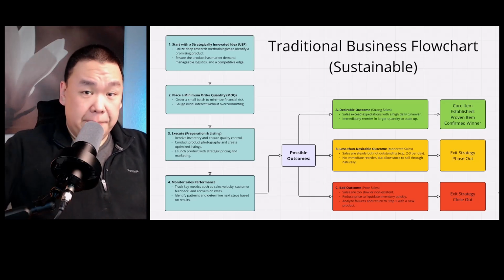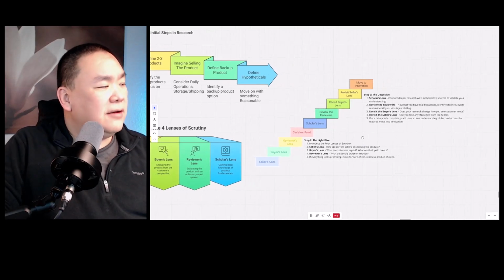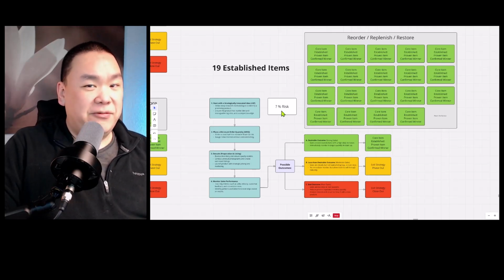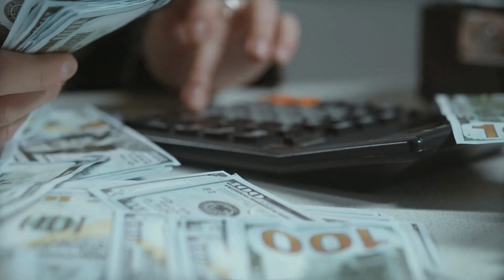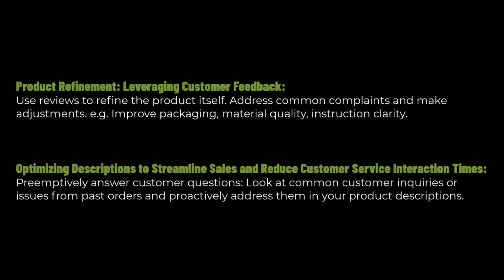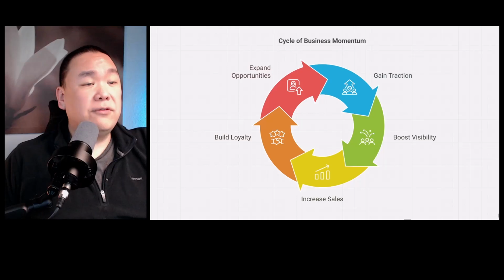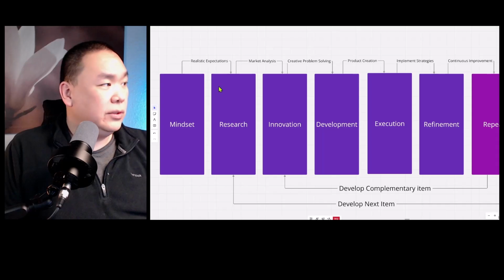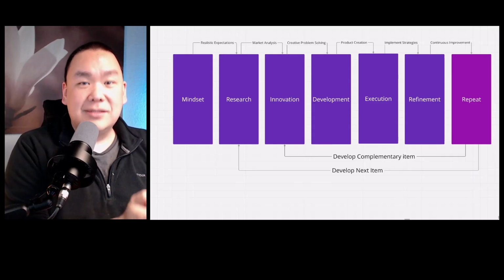How to Build a Successful eBay Business 06 – Refining for Sustainable Growth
How to Build a Successful eBay Business – Refining for Sustainable Growth
The key to long-term success on eBay is constant refinement. In this class, we explore how to use feedback, sales data, and customer insights to continuously improve your listings, marketing efforts, and overall business operations. Learn how to scale smartly, streamline your processes, and build a business that’s sustainable for years to come.

Timestamps:
0:00 - Intro
0:48 - Our Business Model (Revisited)
3:40 - Sourcing Risk Reduction
7:21 - Opportunity Costs
8:30 - Meaningful Data Adjustments
9:21 - Refinement Considerations
9:49 - Photo Upgrades
11:34 - Volume to Profit Ratio
12:08 - Business Momentum
14:61 -  Curriculum Synergy
17:28 - How to Earn $$
18:20 - Congratulations